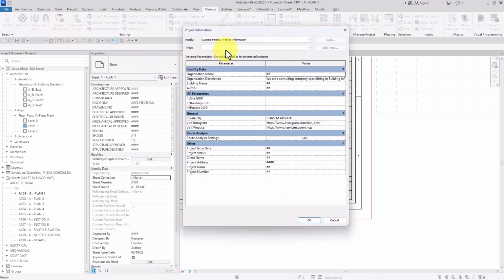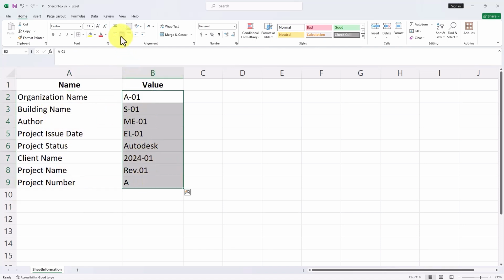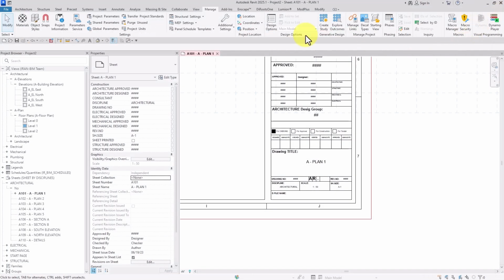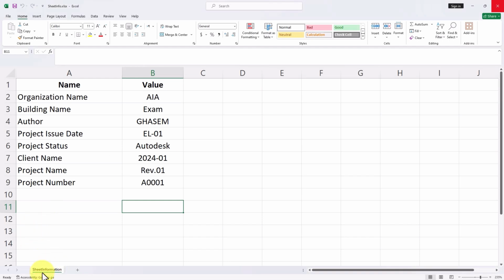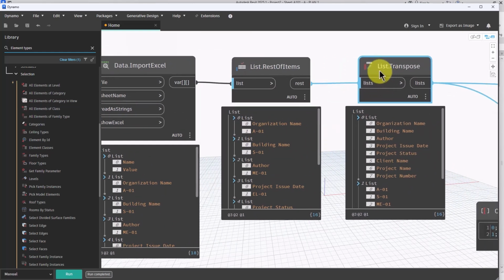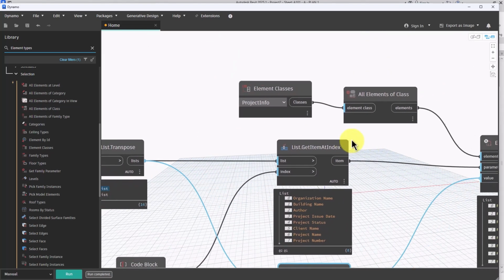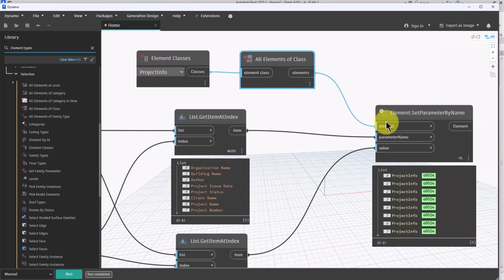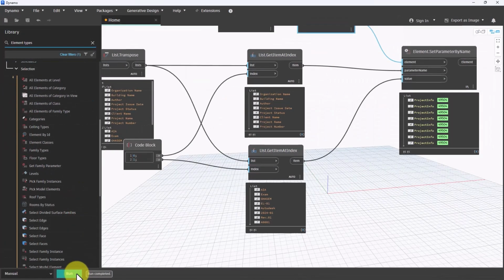Automate Revit Data Entry with Dynamo & Excel! 🚀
Tired of manually adding project information in Revit? In this tutorial, I’ll show you how to automate data import using Dynamo & Excel! Learn how to efficiently update project details like organization name, building name, and more—all with just a few clicks!

✅ Boost productivity in Revit
✅ Use Dynamo to link Excel & Revit seamlessly
✅ Automate project information updates

BIM-Learn🤍❤️